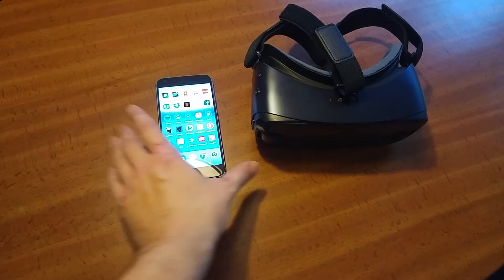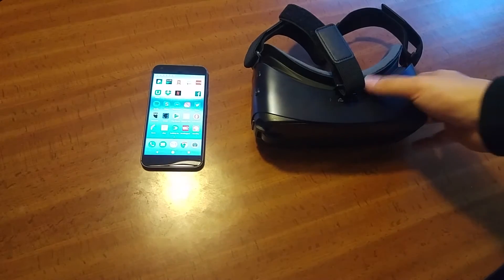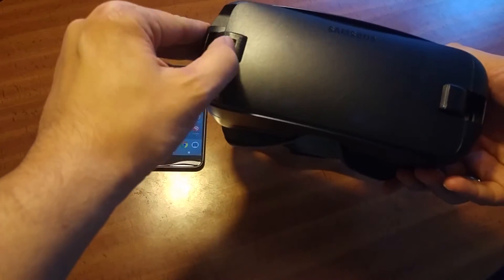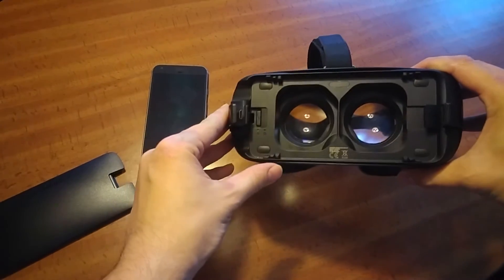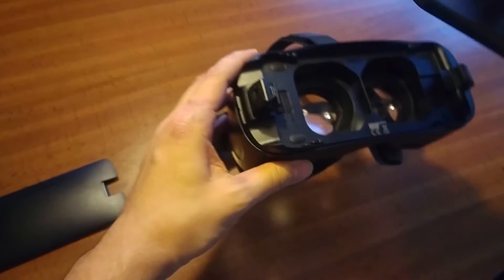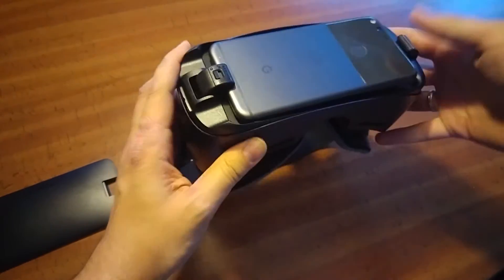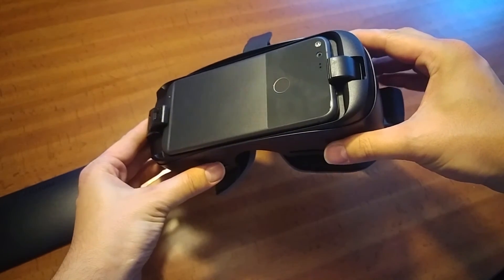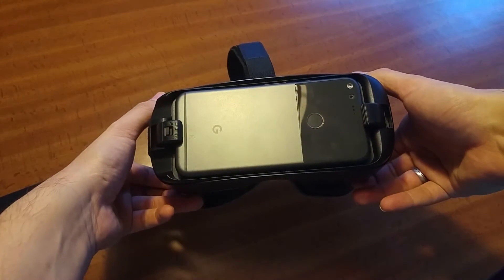Does the Pixel XL fit into the Gear VR ? Use Gear VR as Cardboard Viewer!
In this video we are simply going to test if the Pixel XL fits into the Samsung Gear VR!

You might own the latest Gear VR because you bought the Note 7. Well, now that you had to return your Note 7, probably you got yourself a Pixel XL and you are waiting for your Daydream View!

So why would you want to put your Pixel into your Gear VR? Well, the answer is: Cardboard! There are a lot of great Cardboard VR apps out there and you might want to use them with your Pixel XL and your Gear VR. The great news is: You can do so!